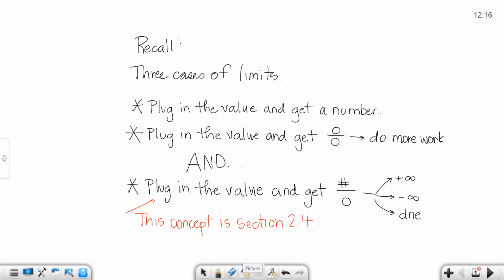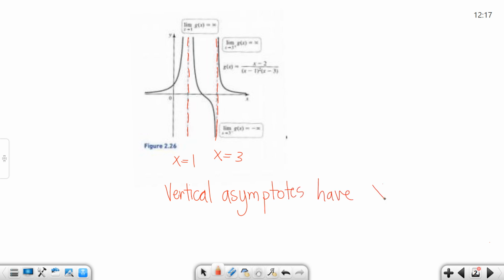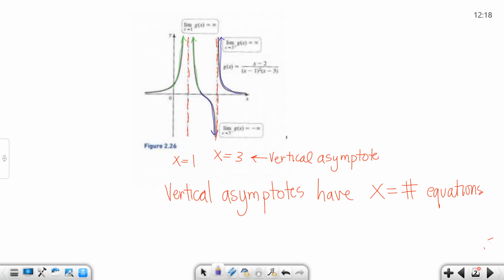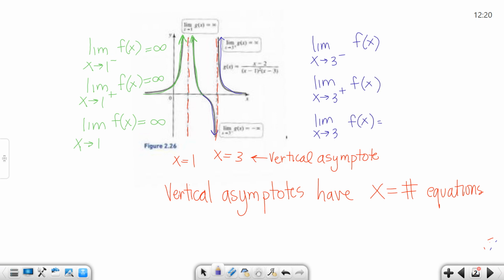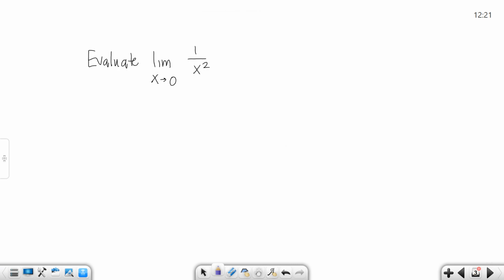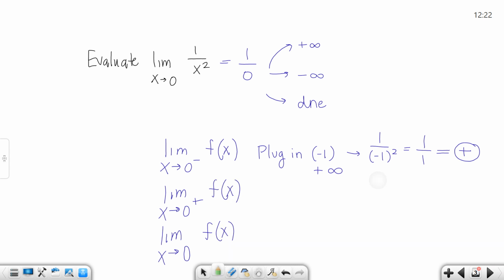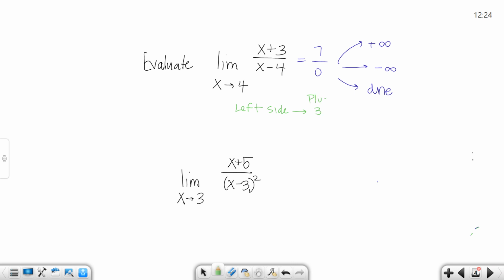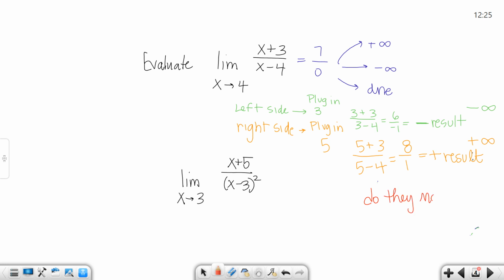infinite limits 1